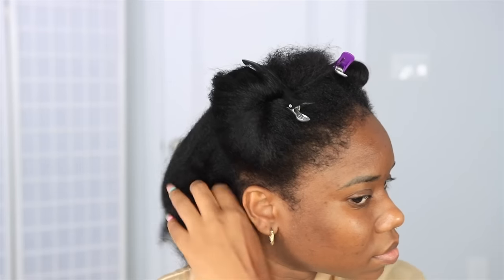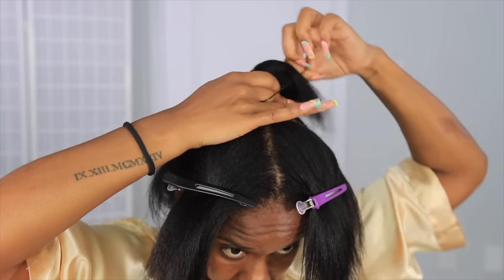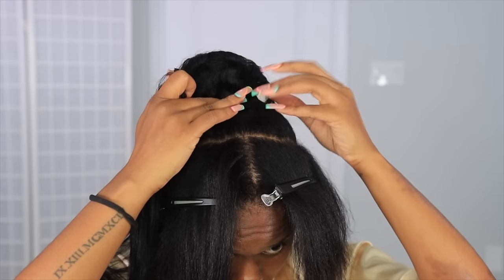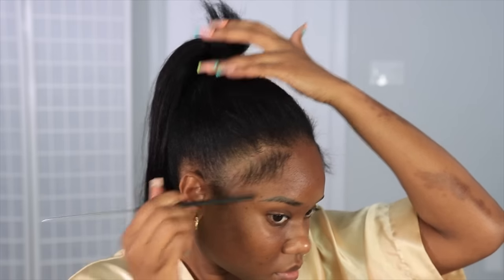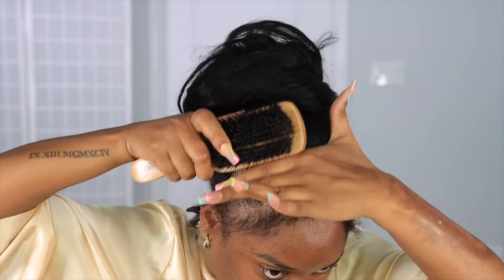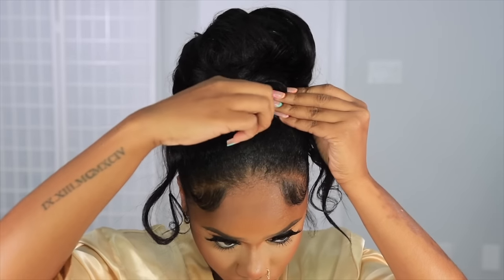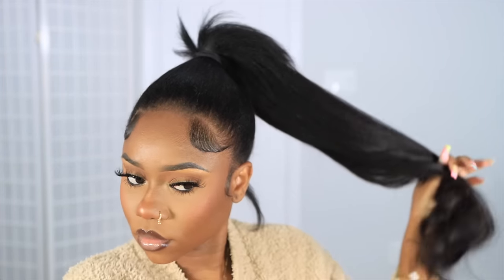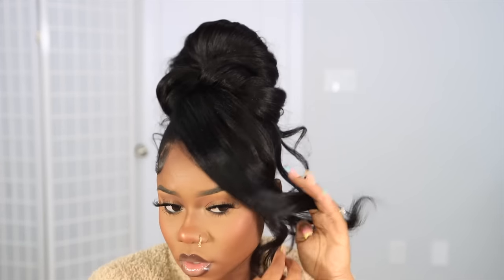HIGH MESSY BUN AND SIDE BANG HAIR TUTORIAL | STEP BY STEP TUTORIAL | Chev B.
Hey beautiful people! Here is a tutorial on how to do a messy bun and side bang hairstyle on natural hair. Super detailed and uncomplicated tutorial. I used kinky straight clip-ins to achieve this look.

for nose jewelry (earrings coming soon!)

Nationality: Jamaican
Based: Toronto, Canada
Age: 28